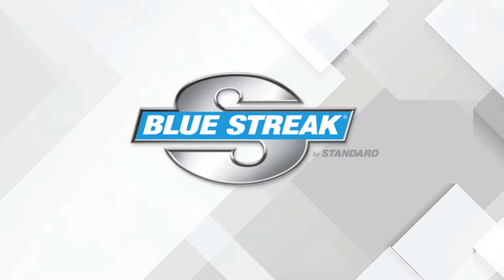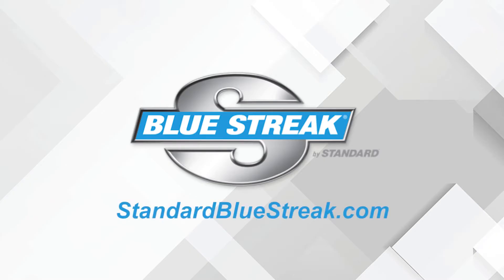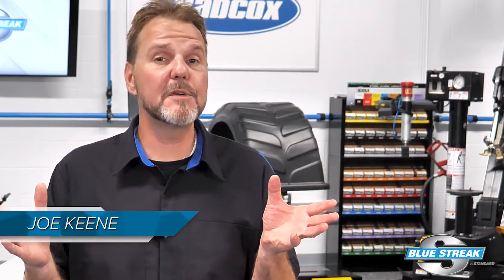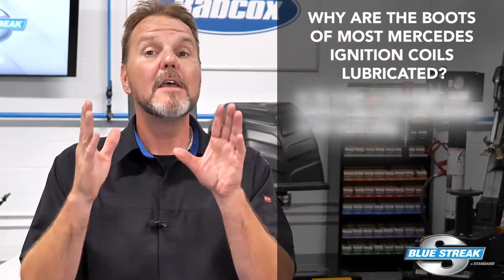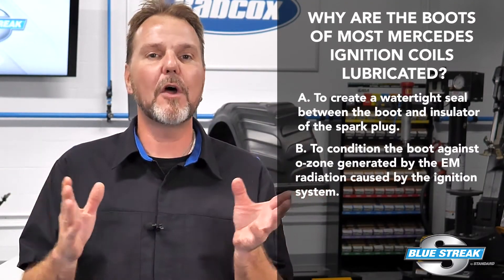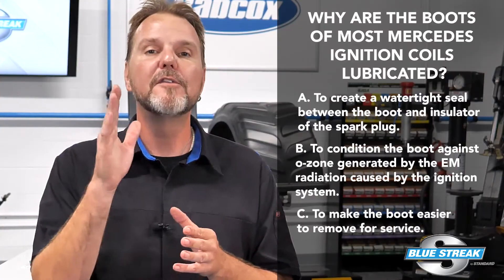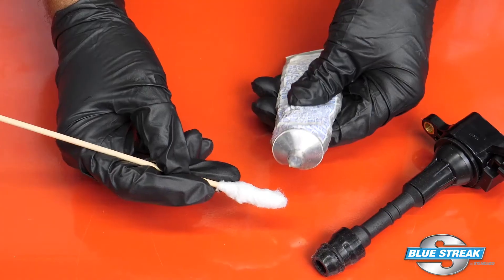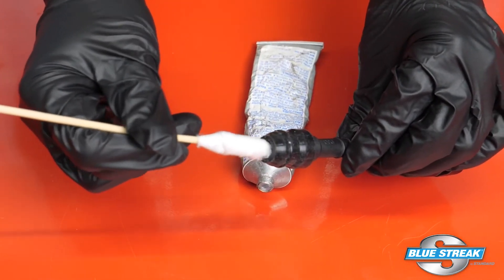Why Are Ignition Coils Lubricated?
Do you know why Mercedes lubricates their ignition coils at the factory?